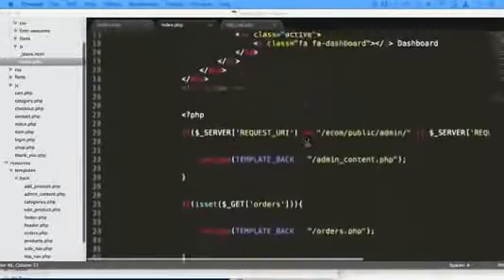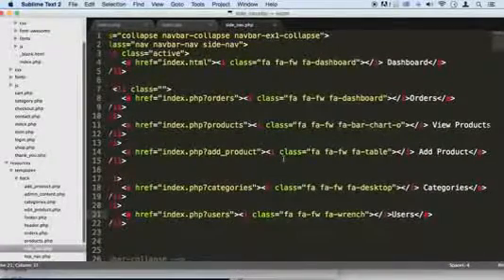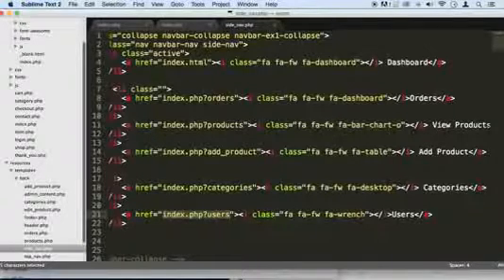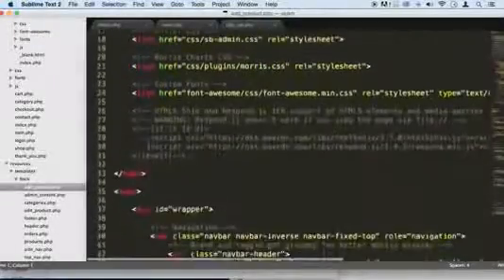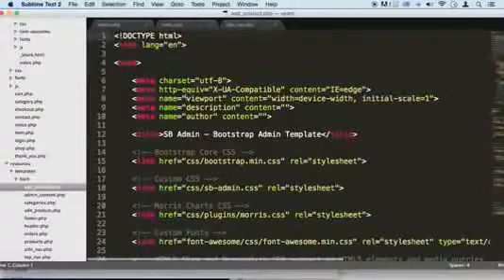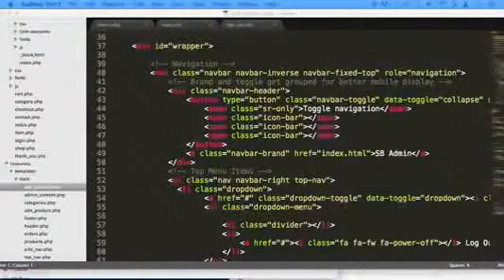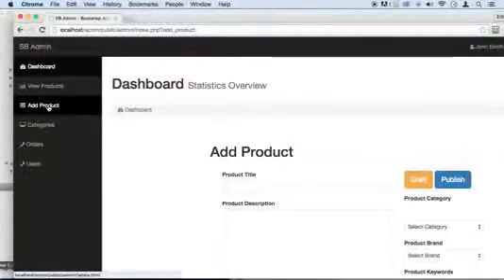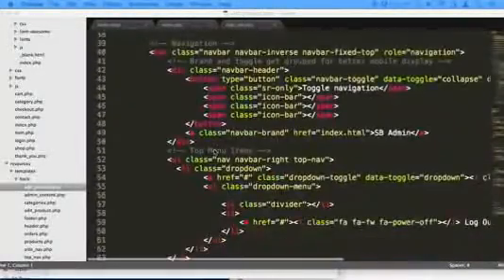057 Setting up the rest of the pages SOLUTION